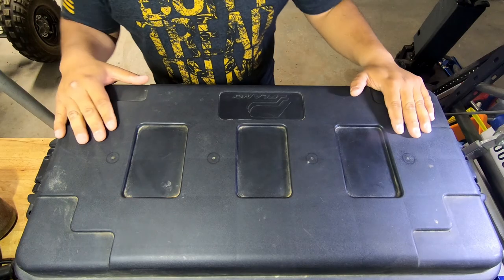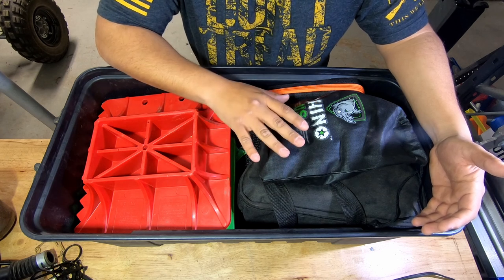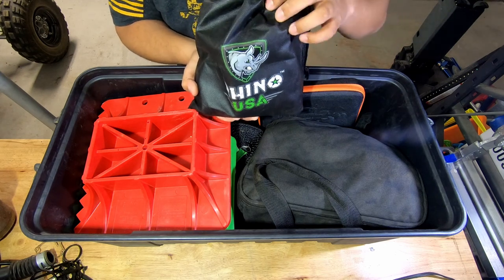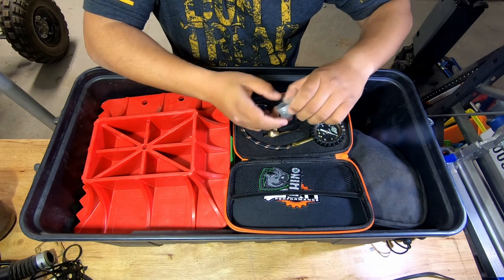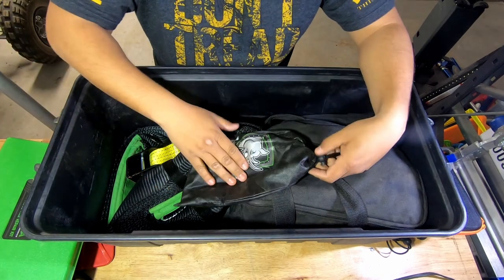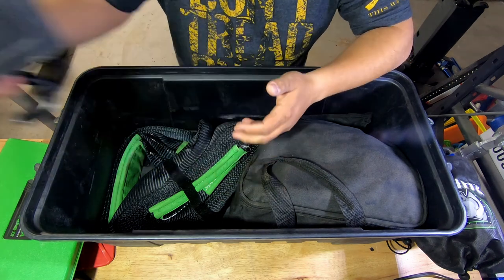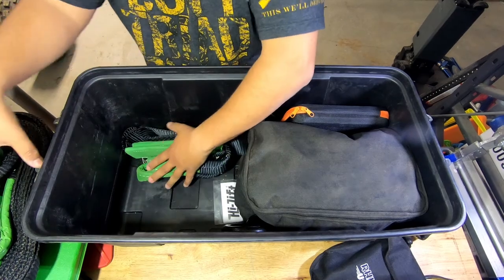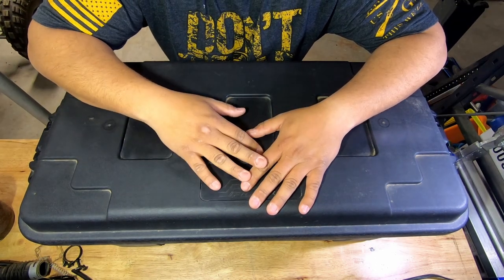Overland Recovery gear (Off Road Icon)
Take a first look of what I take with me on the trail.

Used for recording:
Mavic Air
GoPro Hero 7 Black
Amazon List
Ram 2500
Recovery, Offroad, Overland
Plano Storage Trunk
Rhino USA Shackles
Rhino USA Strap
Rhino USA Hitch Reciever
SmittyBuilt 2781 Air compressor